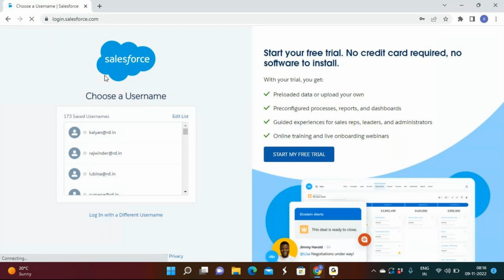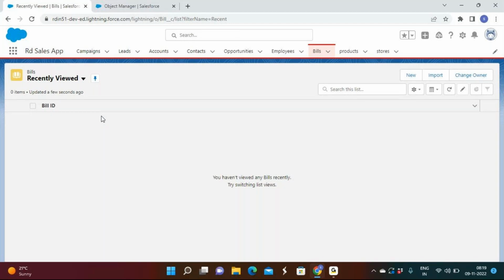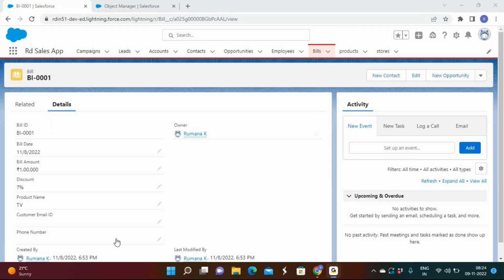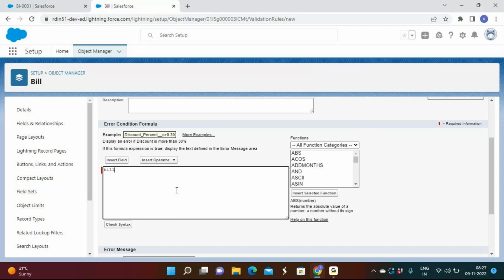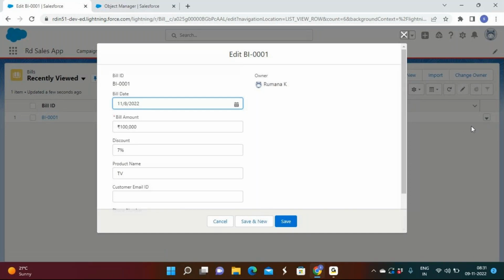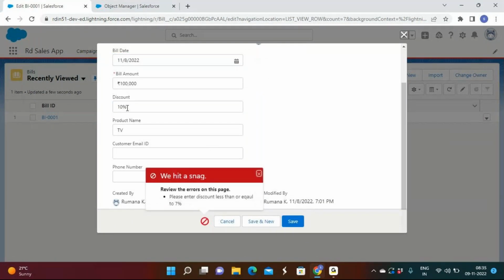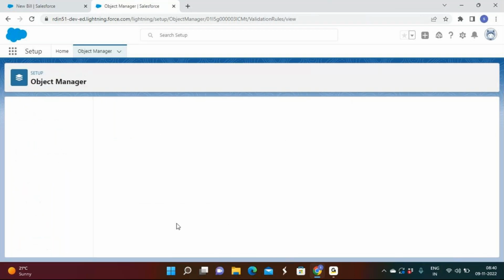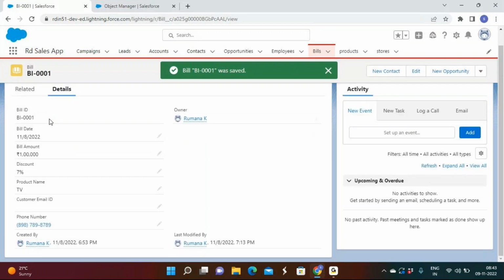Salesforce Admin Part 11| Industry experts | JOB Oriented program |Introduction to Salesforce